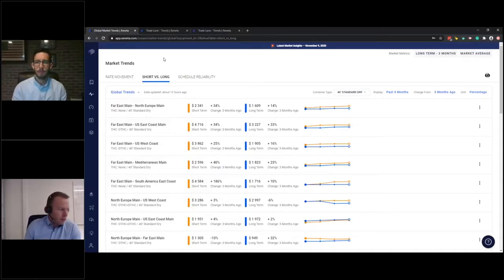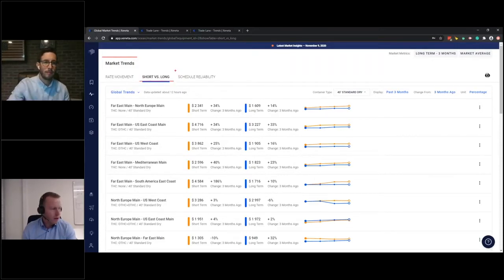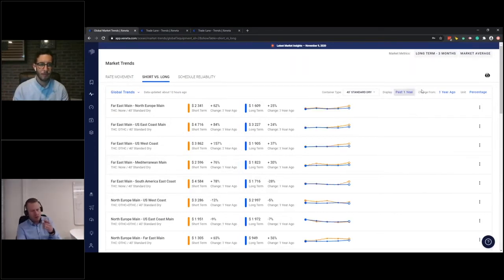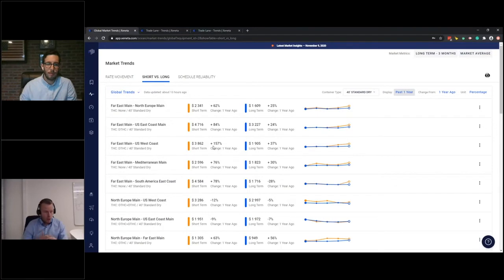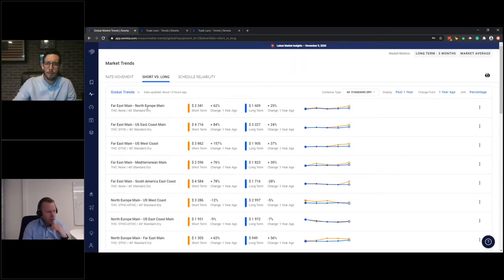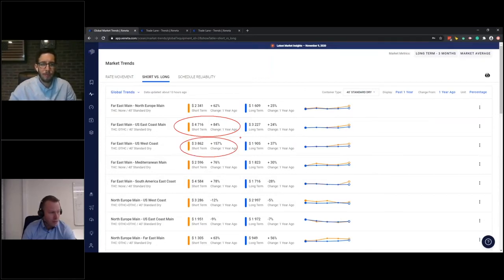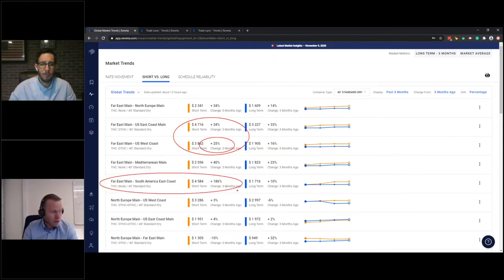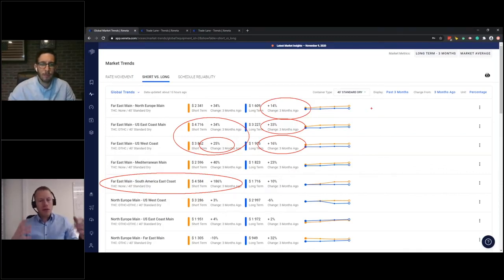Short versus long term market (November 2020)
Watch the entire webinar "State of the Market | Nov 2020 Ocean Freight Rates" for free